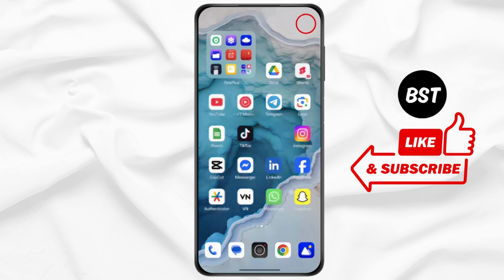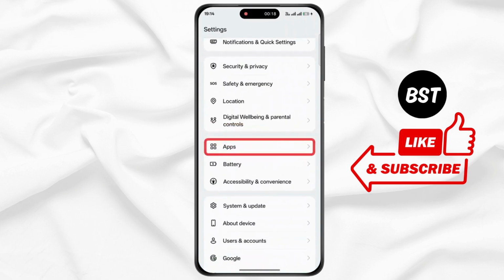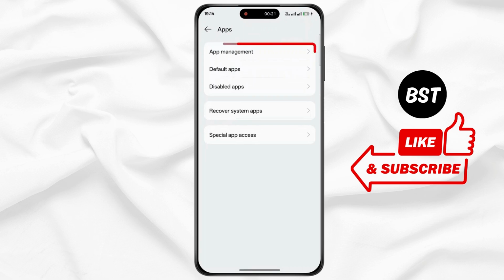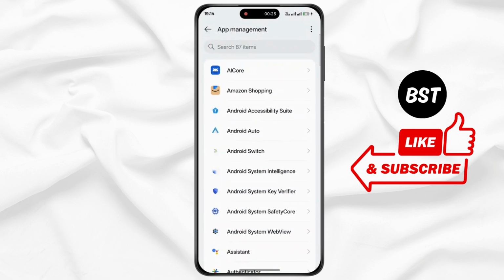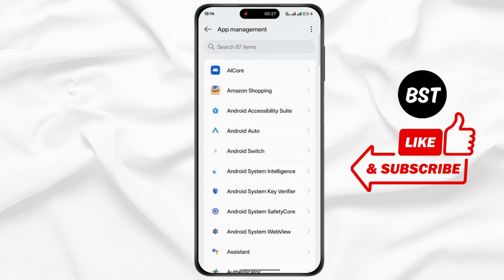How To Fix Android Package Installer Not Working ?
Hello Guys,

Welcome to our comprehensive guide on "How To Fix Android Package Installer Not Working"! If you're experiencing issues installing apps, getting error messages, or finding that your Package Installer is freezing, this video is for you. We'll show you step-by-step how to troubleshoot and resolve common problems with the Android Package Installer, ensuring you can install your favorite apps seamlessly. From clearing cache and data to checking system updates and permissions, these solutions will help you get your Android device working perfectly again.

In this video, we will show:
How to fix Android Package Installer issues
How to clear Package Installer cache and data
How to reset app preferences on Android
How to troubleshoot app installation failures
What to do when Android Package Installer keeps stopping